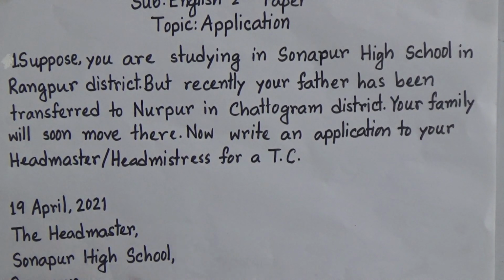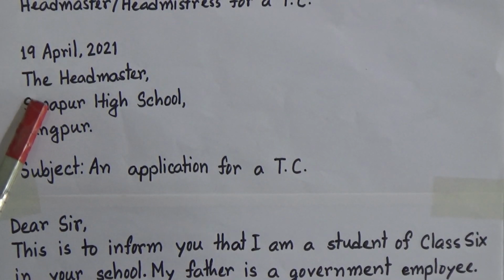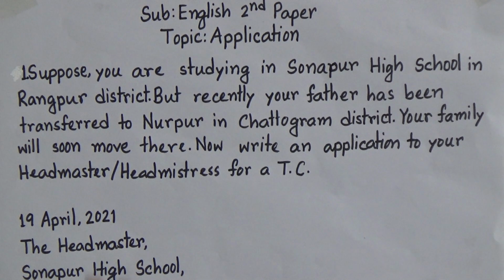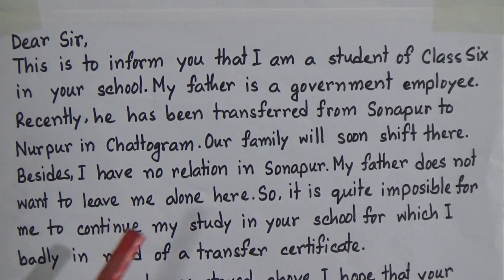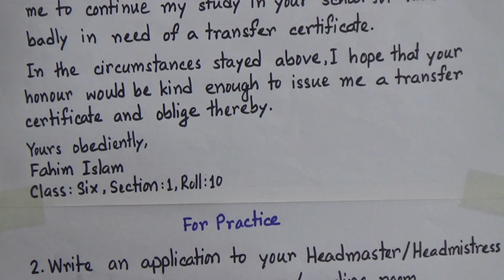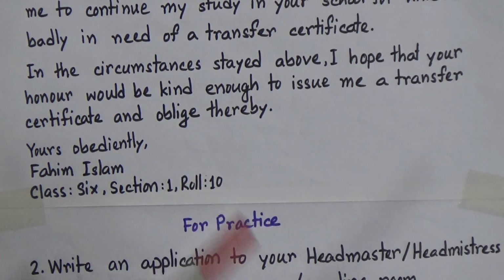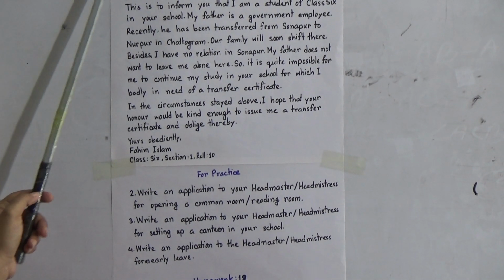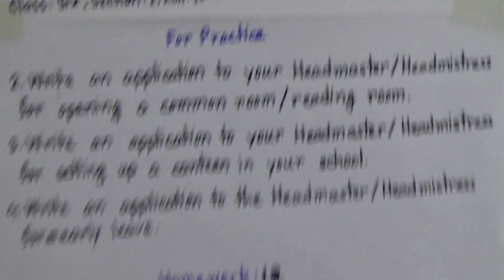Class: Six, Subject: English 2nd Paper (Lecture- 13), Topic: Application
Class: Six
Subject: English 2nd Paper (Lecture- 13)
Topic: Application
Teacher: Kamrun Naher